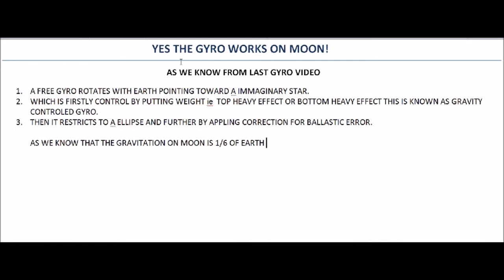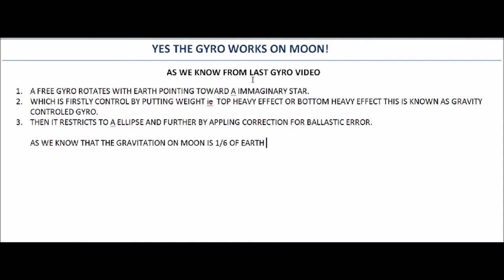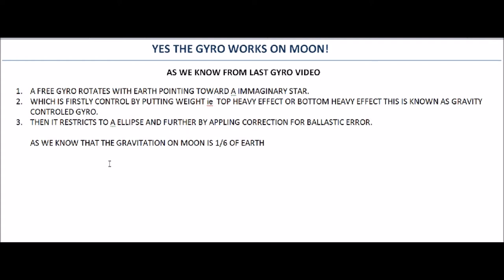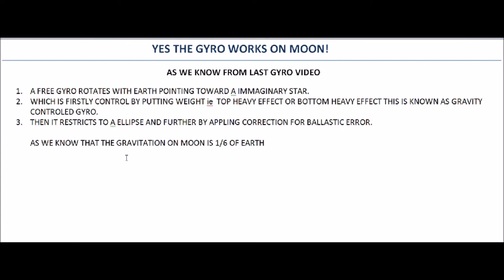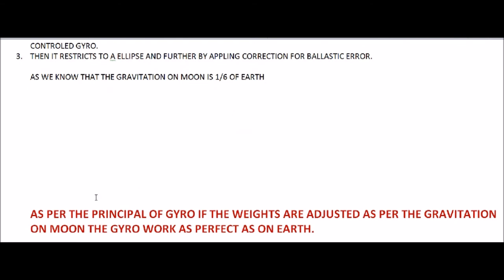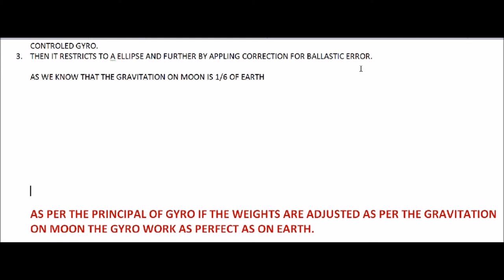YES GYRO WORK ON MOON!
GYRO VIDEO AS SAID IN VIDEO